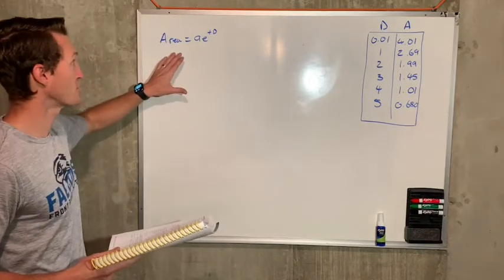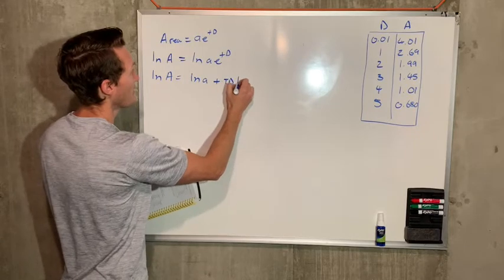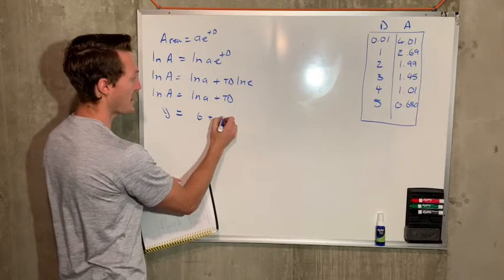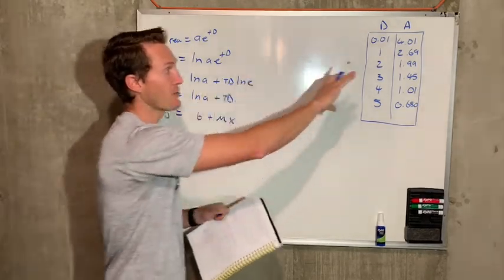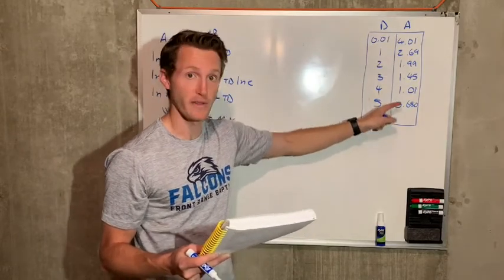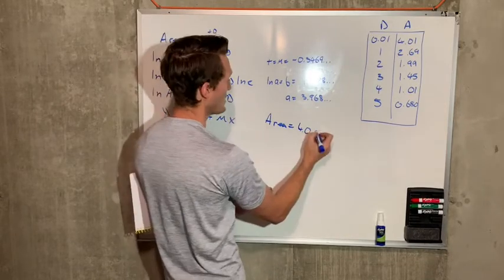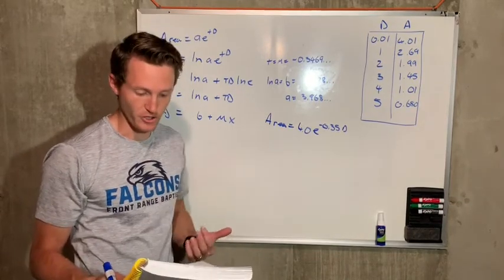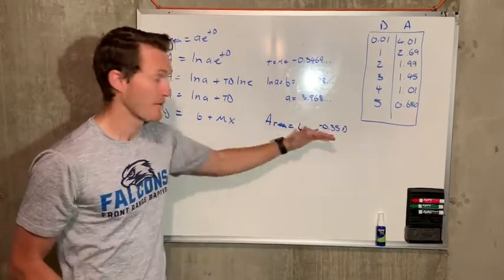PreCalculus Quiz 47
Let me know if you need help entering the data in your calculator.